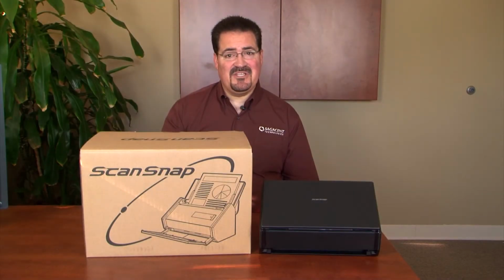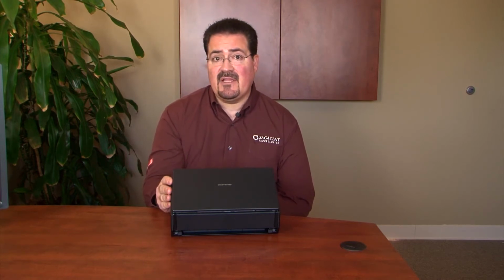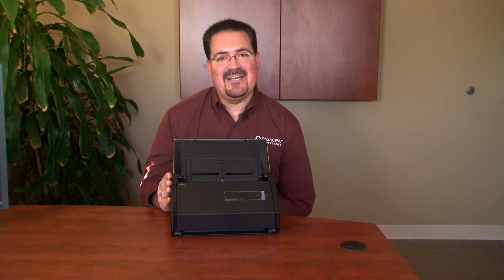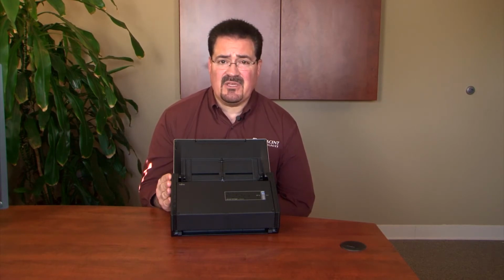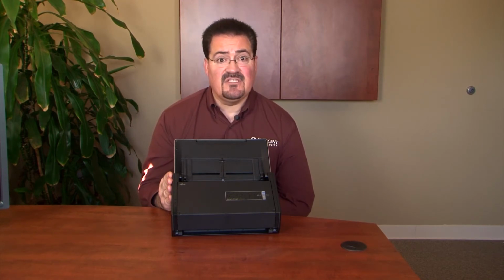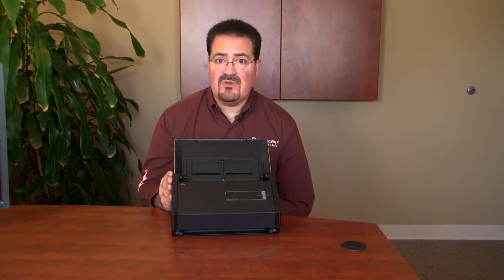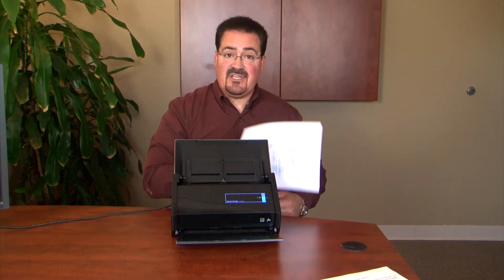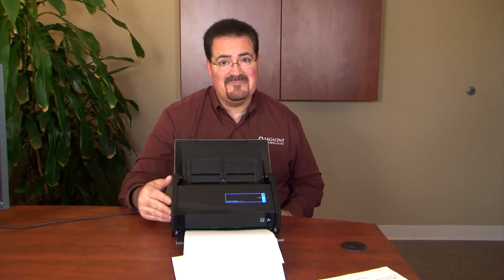An Easy Way of Going Paperless - Scan Snap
The scan snap, this years easy way to go paperless.